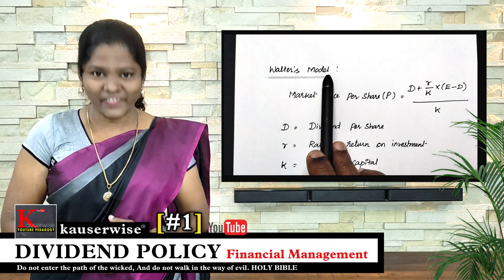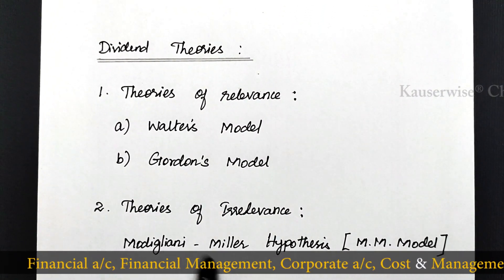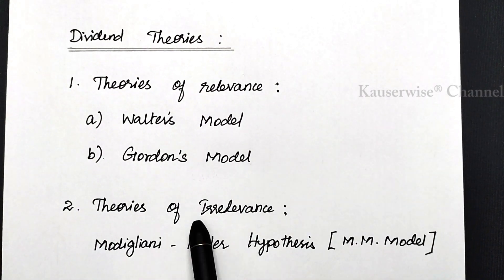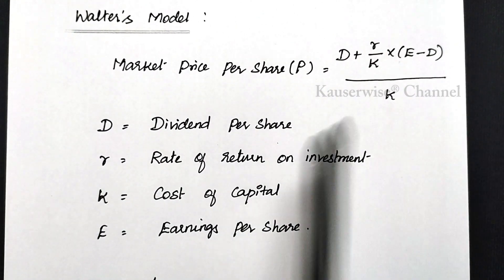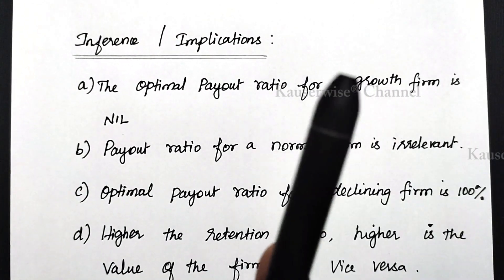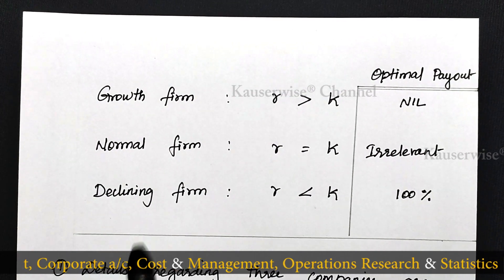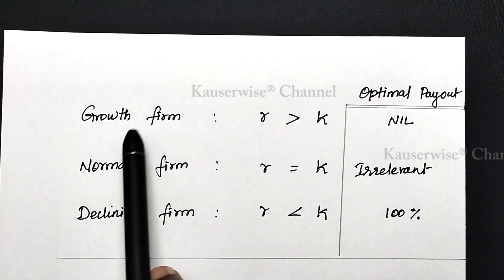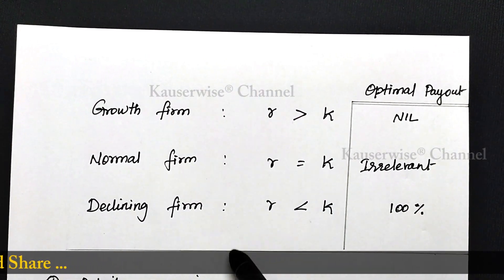[1] Dividend Policy | Overview | walter's model Formula | What is Growth, Normal & Declining firm.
Here is the video about Dividend policy Introduction | Meaning | Theories of relevance, theories or irrelevance, Inference Implications and payout ratios    (growth firm, normal firm, declining firm)

Dividend Policy Videos:
Video1: Concept overview, meaning, theories of relevance and irrelevance, Inference Implications and payout ratios   (growth firm, declining firm, declining firm)

Video 2: Numerical Problem: Walter's Model
Video 3: Numerical Problem: Gordon;s Model
Video 4: Numerical Problem MM Model (Modigliani Miller Hypothesis)

Follow Us On:
👇List of Subjects and it's Play List👇

►Financial Management
►Financial Accounting
►Corporate Accounting
►Cost and Management Accounting
►Operations Research
►Statistics

Thanks
kauserwise®